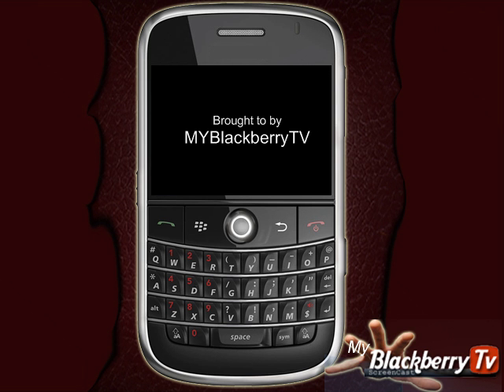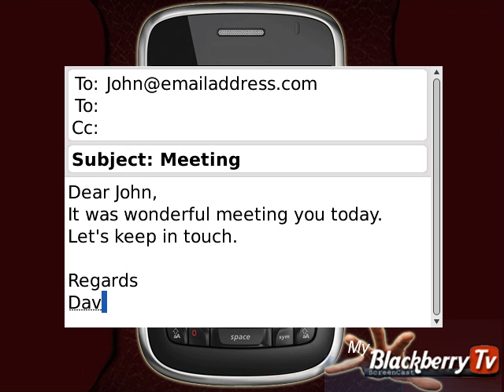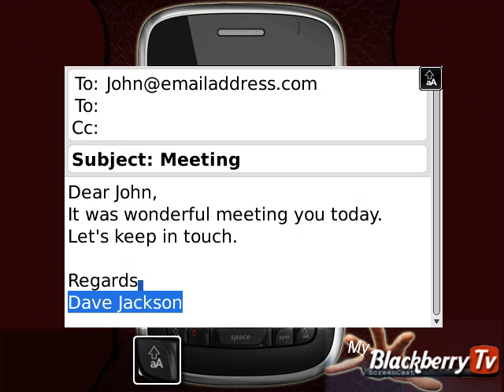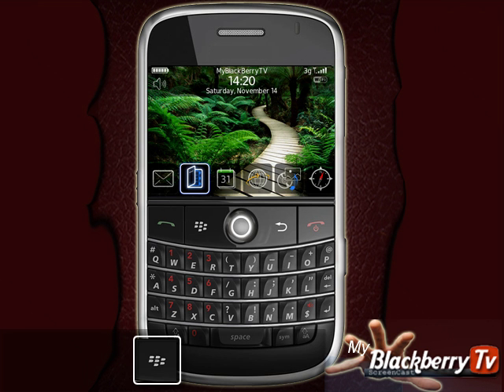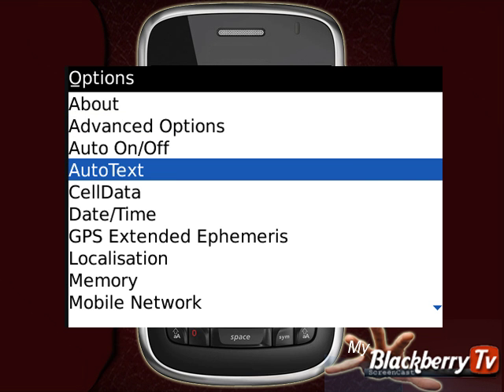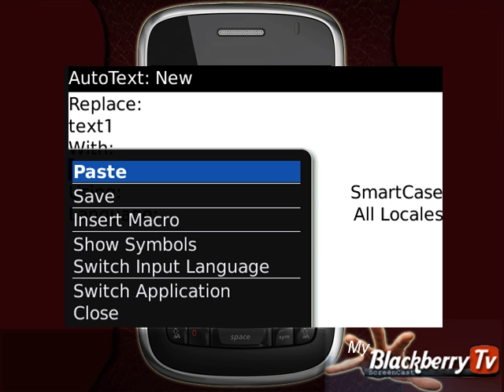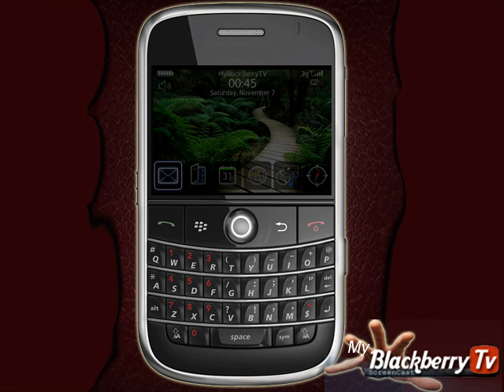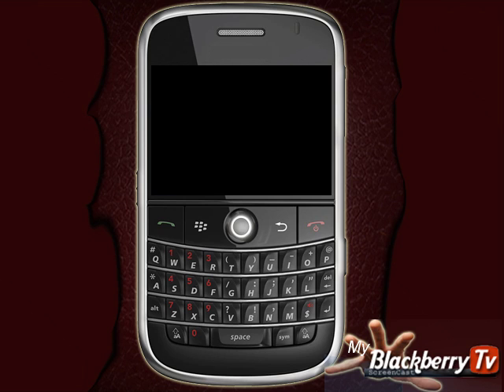MyBlackberryTV Tip #2 - SPEED typing on your blackberry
Tired of typing the same type of emails to friends, business clients and co-workers on your blackberry mobile. Using your smart phone, we show you a way to compose an email by typing ONE word!
This is what some people called "speed typing" the Blackberry way.